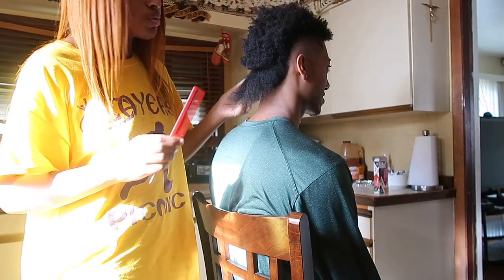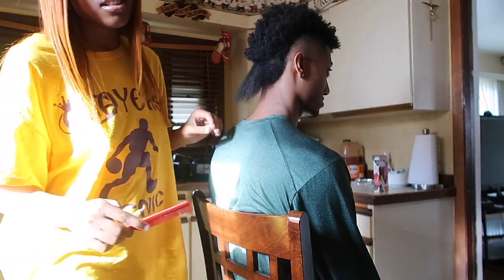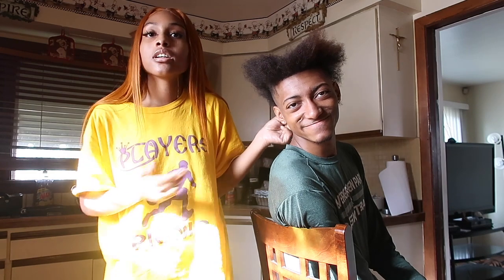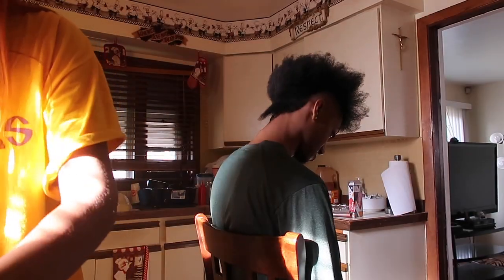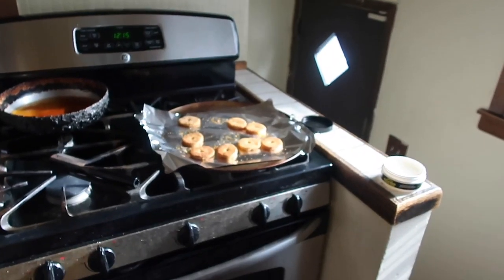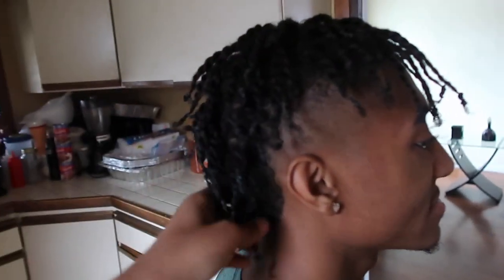HOW TO STYLE YOUR BOYFRIENDS HAIR !! *Twist Style*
FAQ
Mariah: 21 (OCT. 3)
Kyree: 20  (JUNE. 5)
Located: Chicago, IL